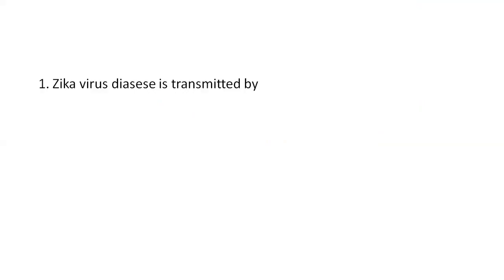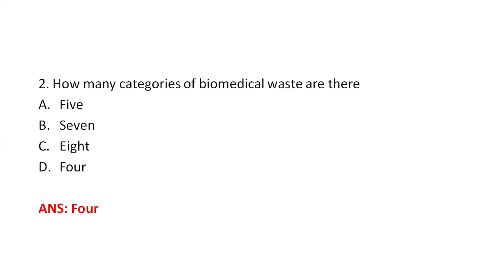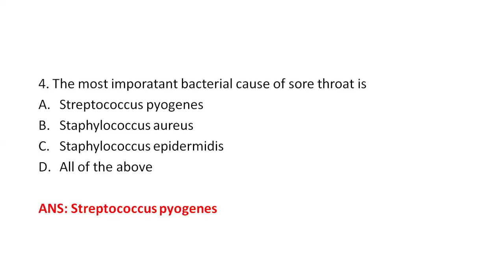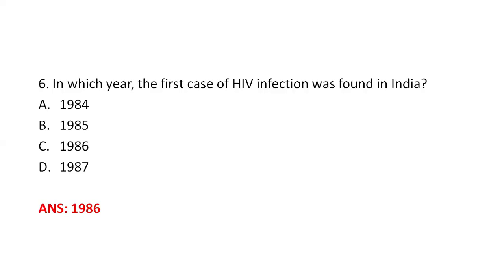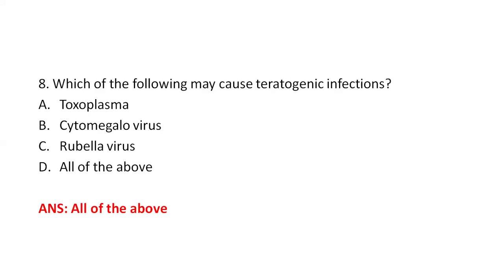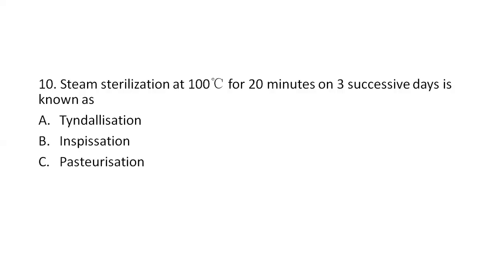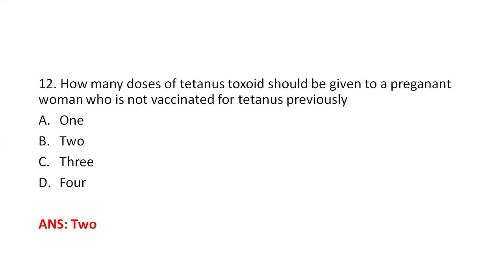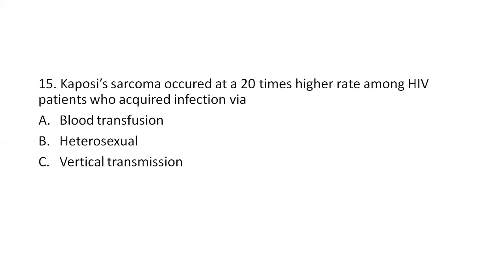LAB TECHNICIAN RECRUITMENT MCQ' S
LAB TECHNICIAN RECRUITMENT MCQ' S/ MHSRB TELANGANA LAB TECHNICIAN/ TSPSC LAB TECHNICIAN/ TGSPSC LAB TECHNICIAN